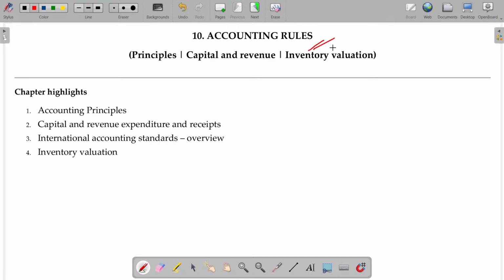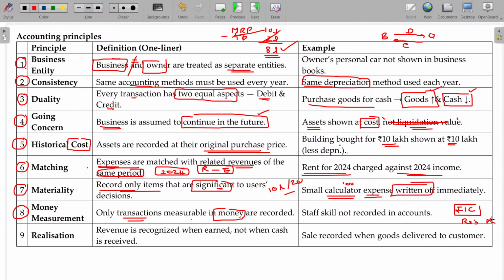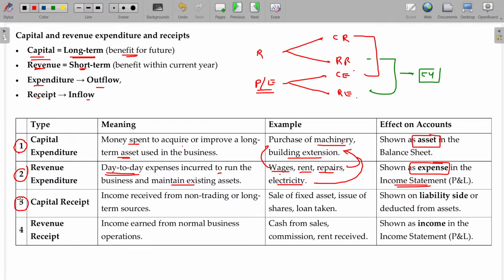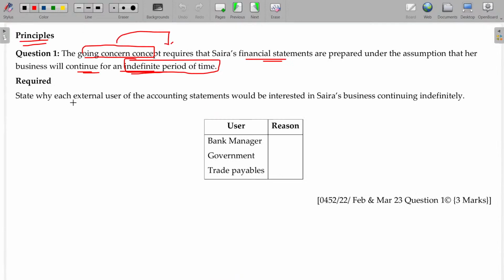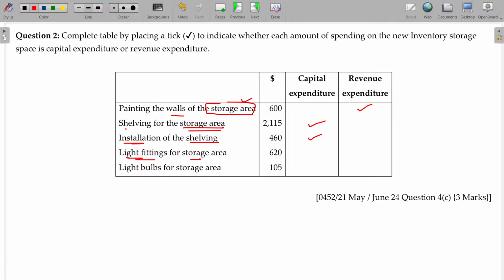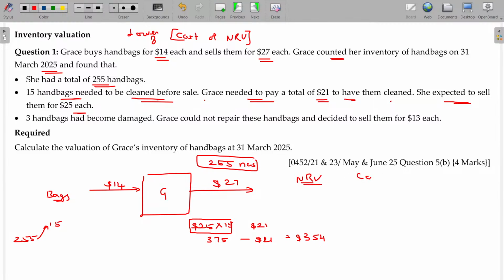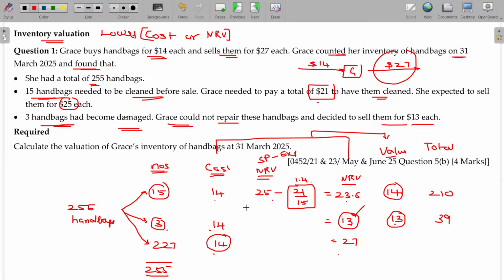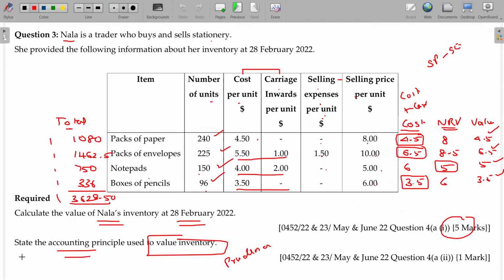IGCSE O 10 Accounting rules